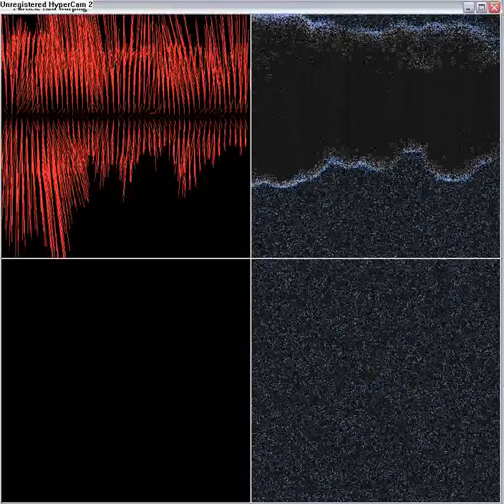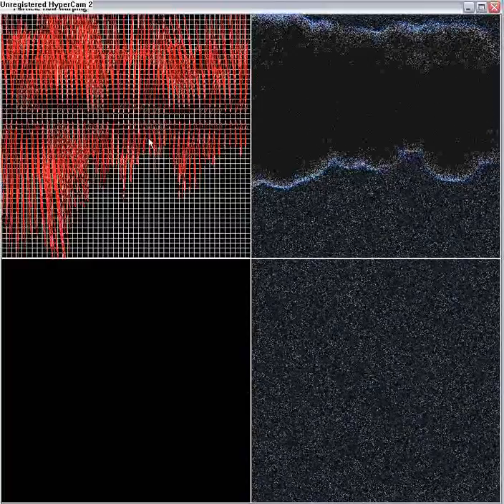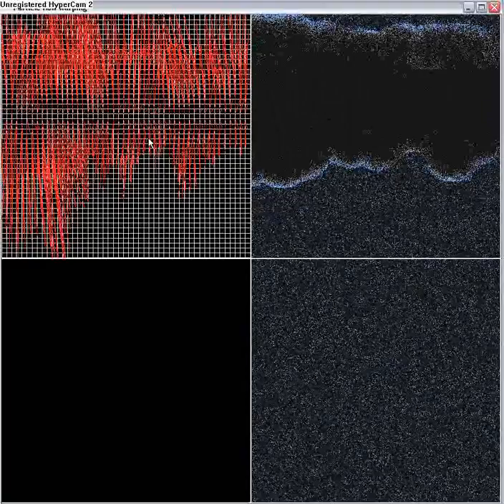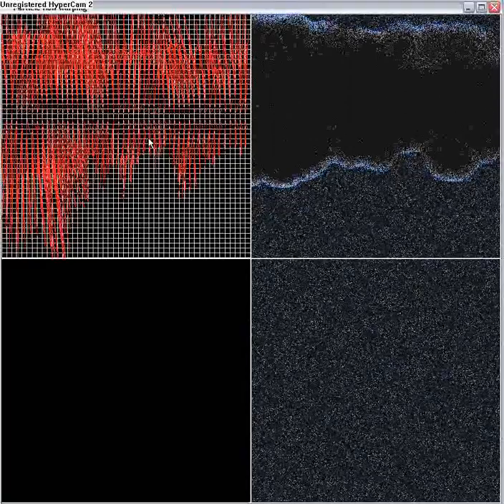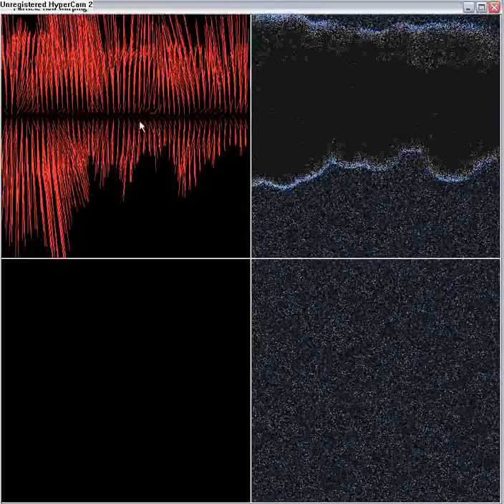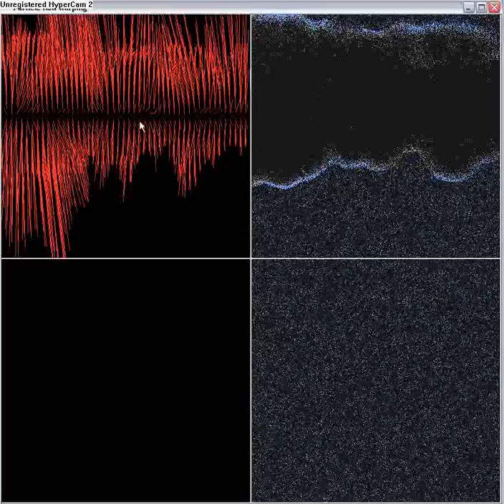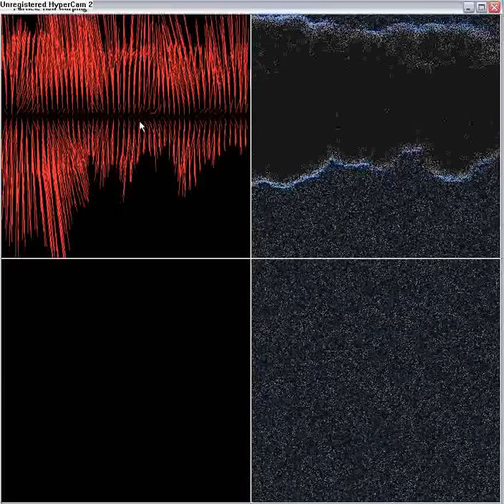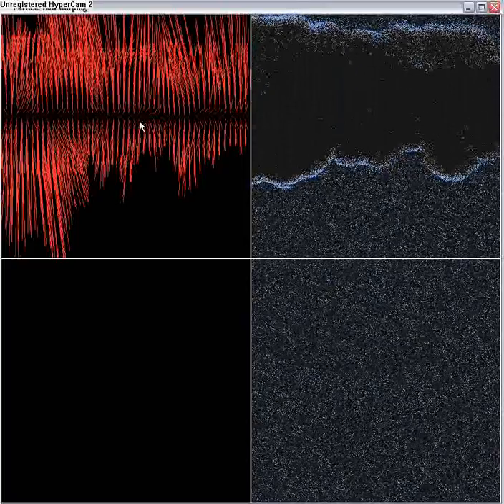Particle flow warping - vector field interpolation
Description of the implemented algorithms for interpolating a speed vector from a field